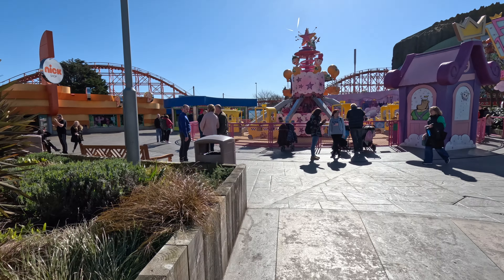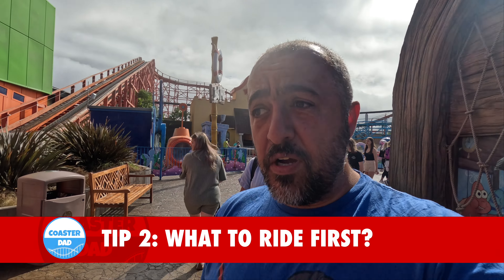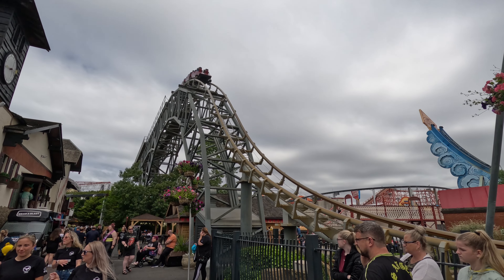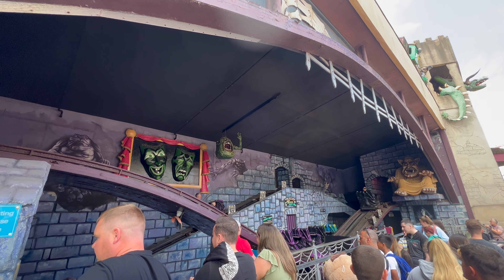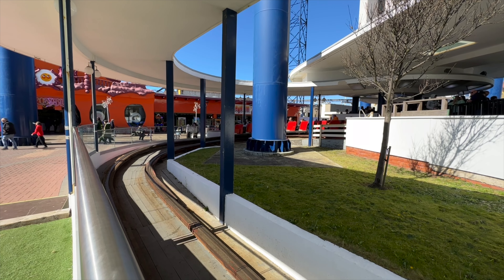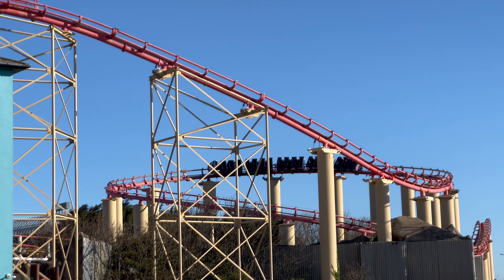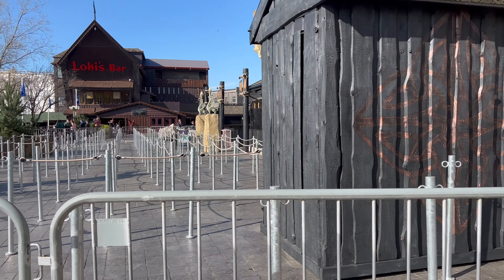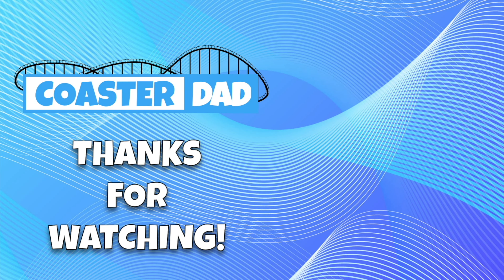14 Tips you need to know before you visit Blackpool Pleasure Beach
Welcome to the ultimate guide for an unforgettable visit to Blackpool Pleasure Beach! Join us as we delve into a treasure trove of tips and tricks to make your trip to this iconic amusement park an absolute blast. Whether you're a thrill-seeker, a food lover, or simply looking for a memorable day out with family and friends, this video has got you covered!

🚗 Parking Made Easy:
Discover the secrets to hassle-free parking at Blackpool Pleasure Beach. Learn about the best parking areas, nearby alternatives, and tips for securing a convenient spot without any stress.

🎟️ Ticket Know-How:
Navigate the ticketing system like a pro! We'll reveal clever hacks to save time when purchasing your tickets.

🎢 Ride Strategy:
Maximise your enjoyment on Blackpool Pleasure Beach's thrilling rides! We'll reveal insider secrets about the park's most exhilarating roller coasters and family-friendly attractions. Discover the best seats for a heart-pounding experience, as well as tips for minimising wait times.

🍔 Foodie Paradise:
Prepare your taste buds for an epic culinary adventure! We'll guide you through the diverse food offerings available at Blackpool Pleasure Beach. From mouthwatering snacks to delicious meals, find out where to grab the best bites, including vegetarian, vegan, and allergy-friendly options.

🎪 Beyond the Rides:
Blackpool Pleasure Beach is more than just roller coasters! Explore the park's additional entertainment options, including live shows, arcades, and other hidden gems. Learn how to make the most of your time and discover the hidden treasures that make this place truly special.

✨ Insider Tips:
Our expert tips and tricks will help you plan your day to perfection. We'll share invaluable advice to ensure an unforgettable visit. You'll also get insights into special events, seasonal attractions, and must-see highlights.

Join us on this incredible journey through Blackpool Pleasure Beach and unlock the secrets to an extraordinary day of fun, laughter, and unforgettable memories. Whether you're a first-time visitor or a seasoned veteran, this guide is packed with invaluable information that will enhance your experience at one of the UK's most beloved amusement parks!

Let's embark on this unforgettable journey together at Blackpool Pleasure Beach!

0:00: Tip 1 - Tickets
0:48: Tip 2 - What to ride first?
1:50: Tip 3 - Ride opening and closing times
2:20: Tip 4 - How to ride Enso
3:05: Tip 5 - Ride and Character photos
4:02: Tip 6 - Pleasure Beach App
4:37: Tip 7 - Free Ice Show
5:10: Tip 8 - Relax on the Pleasure Beach Express
5:44: Tip 9 - Get the train to the hotel
6:17: Tip 10 - How to ride Grand National
6:43: Tip 11 - How to ride Infusion
7:25: Tip 12 - Food Options
8:21: Tip 13 - Parking
9:17: Tip 14 - When to visit